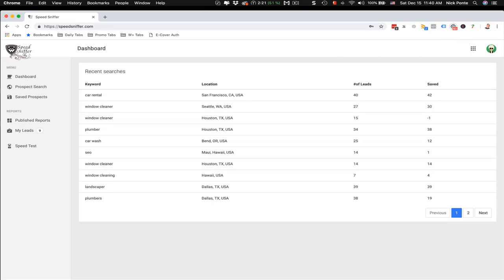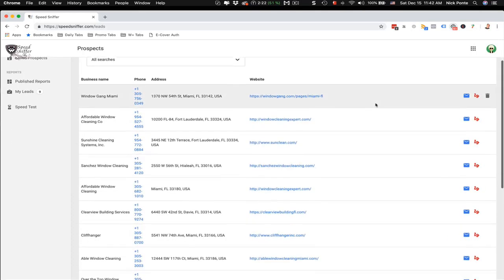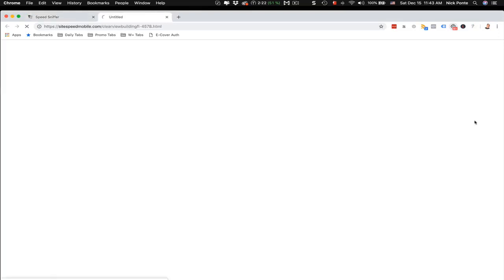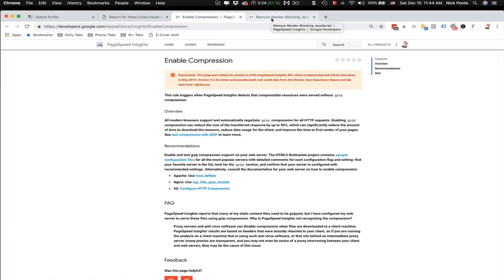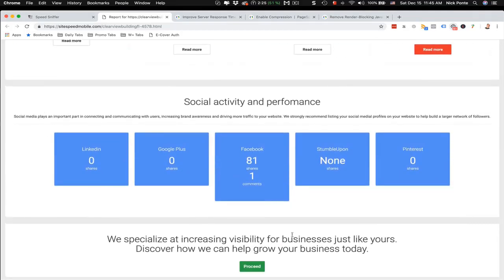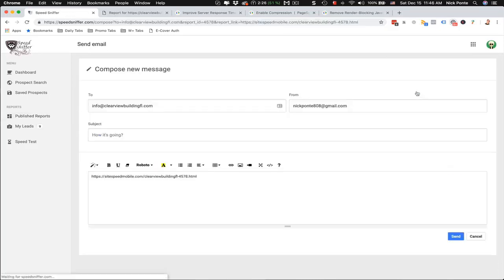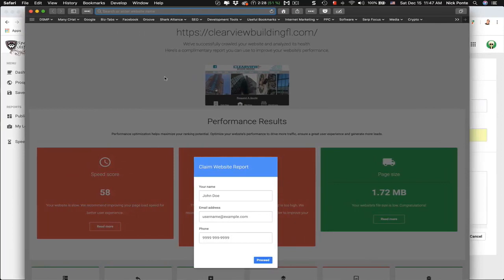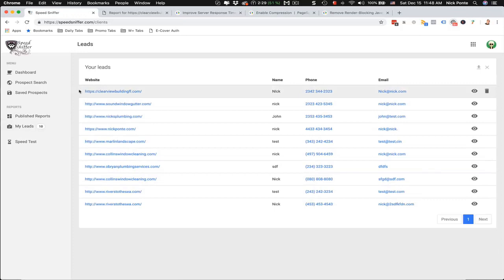Episode 18 : Site Speed Profits Review - Bonus And Demo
Site Speed Profits Review – what is it? Most marketers today struggle to find clients the (very) old fashioned way. So how would you like to have access to something unique? Read more in our Site Speed Profits Review

Nick Ponte, Tom Gaddis, and Paul James have teamed up and developed something truly amazing. A software able to find the perfect leads for your business!

The Site Speed Profits is the only software that allows you to easily find prospects, run multiple speed tests, publish client getting reports, and email these prospects directly from the software!

Inside Site Speed Profits you’ll discover :

- Why this is a HUGE advantage for you and how to make money with it
- How to easily fulfill this service yourself our have it completely outsourced (they reveal the actual outsourcer they use for their clients).
- Case Study by Nick Ponte showing how to easily close deals for $297 and up.
- You get one year of access to their custom ‘Speed Sniffer’ software.

Read more details in our Site Speed Profits Review and get a huge Site Speed Profits Bonus pakage